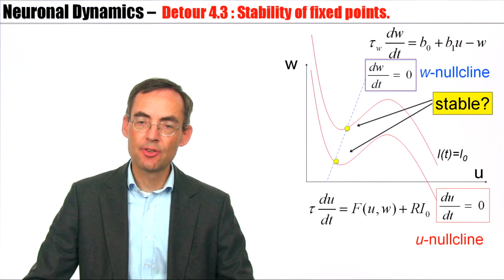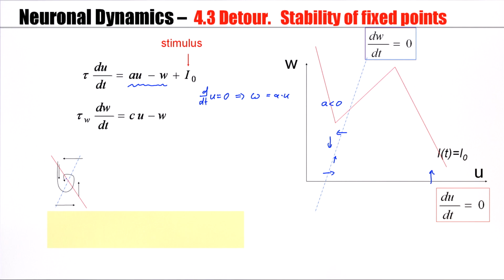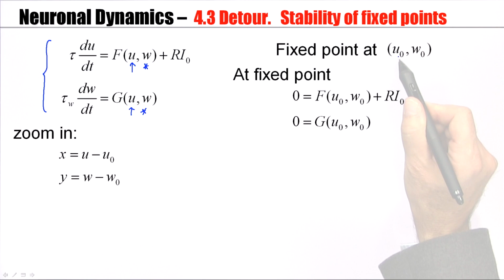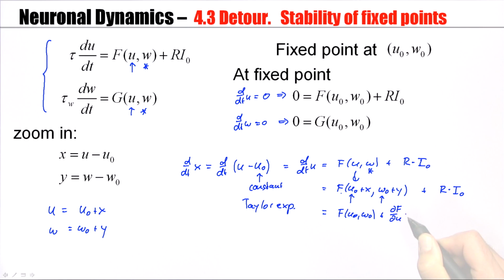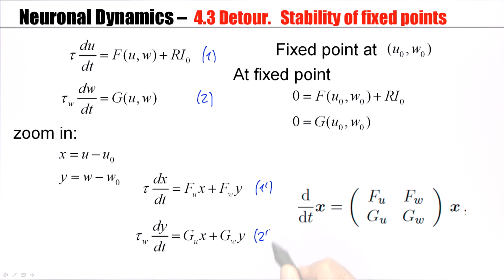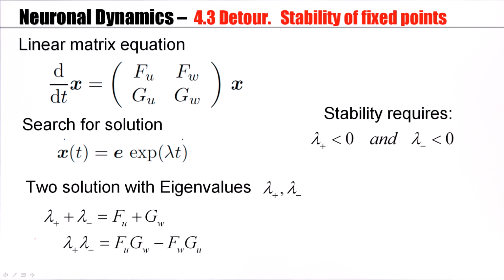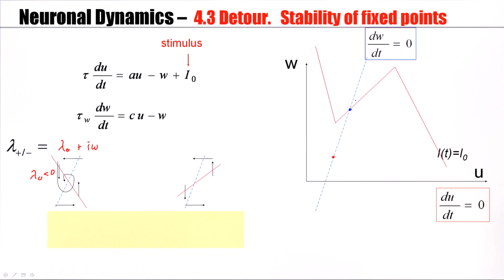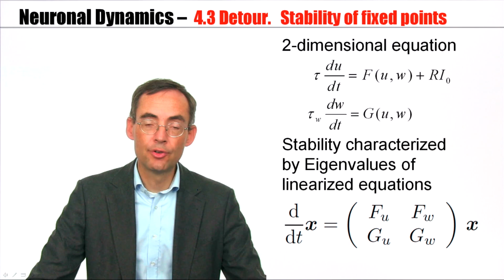4.3 MathDetour : Stability of fixed points